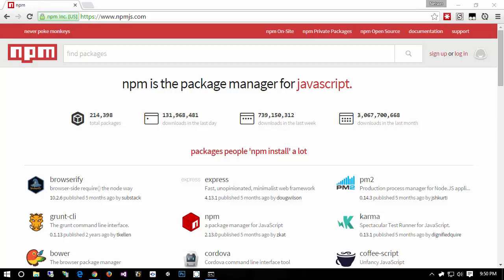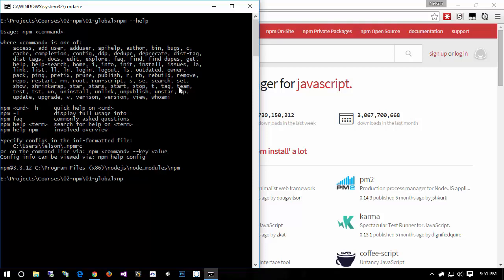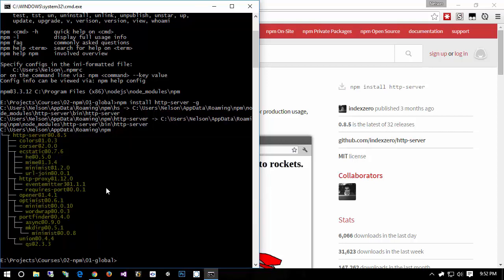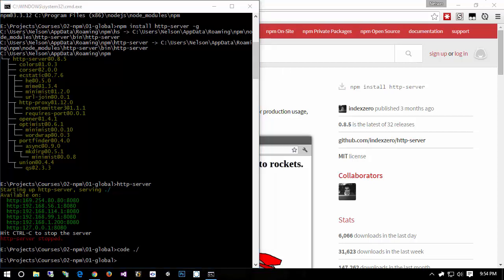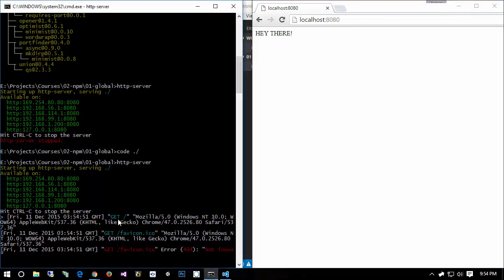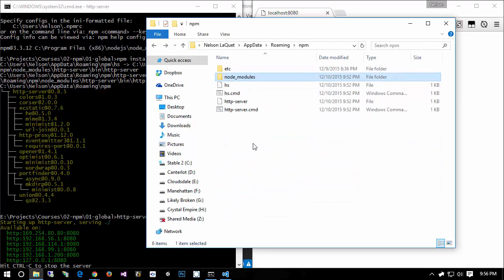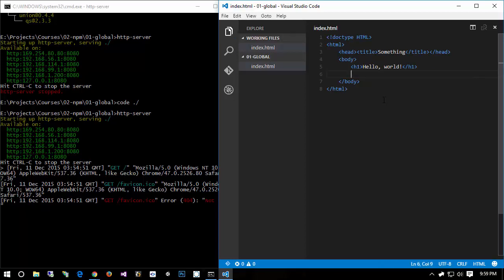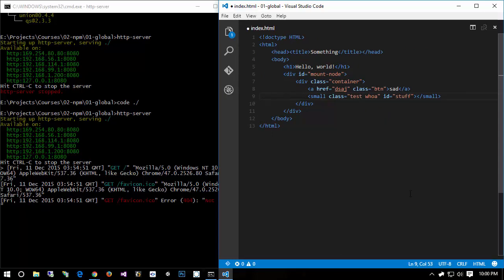🔴 Basics • NPM (Node Package Manager) & Libraries • JavaScript for Web Developers • JS • (Pt. 9)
00:00 - Introducing the Node Package Manager (NPM)
01:56 - Installing and Serving with HTTP Server
04:00 - Exploring the File Structure of NPM Modules
05:50 - Writing HTML Quickly with Syntax Similar to CSS
07:50 - Writing HTML with Keyboard Shortcuts

Learn JavaScript Programming - NPM (Node Package Manager) & Libraries - Basics.

We introduce the Node Package Manager by showing an example of downloading a global module from the NPM registry that installs a very handy tool on our system that we will be using a lot.

Videos no. 9 - 15 introduce NPM - the Node Package Manager. NPM: How to never manually download a library again.